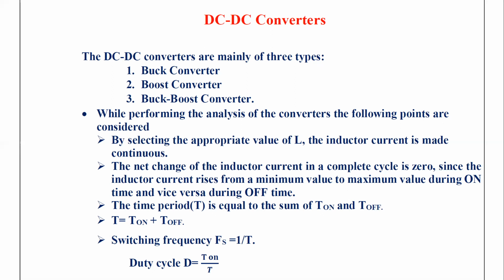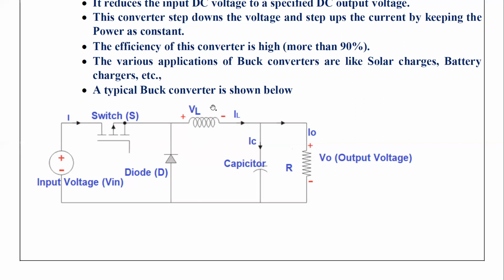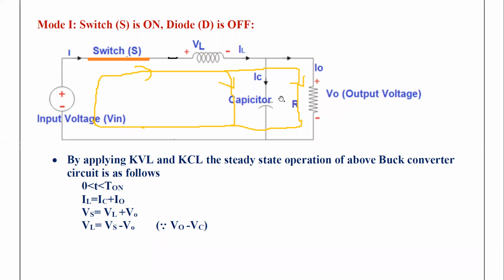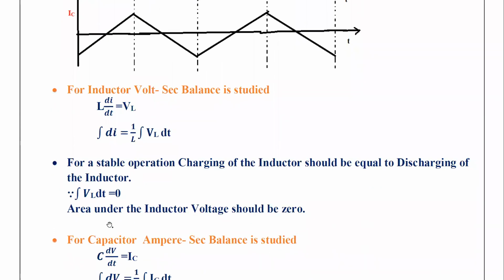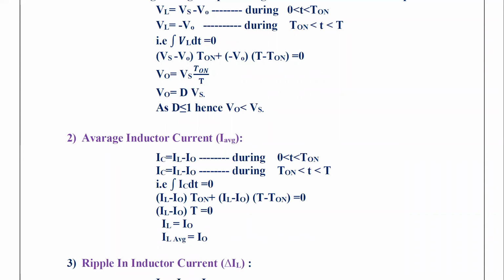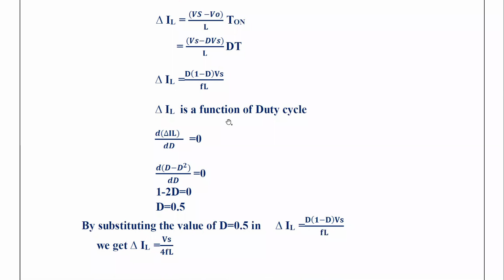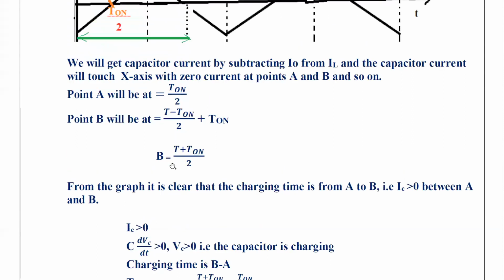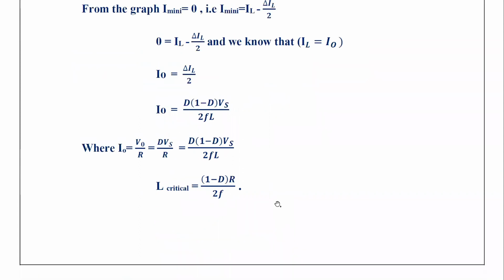Power Electronics Buck Converter and its Parameters